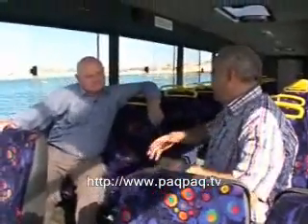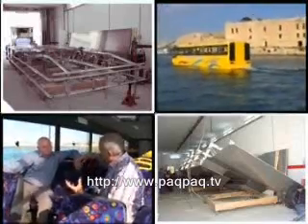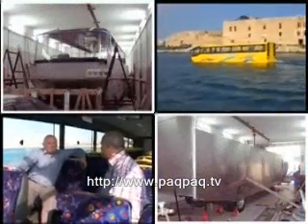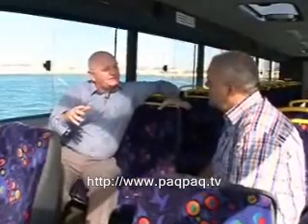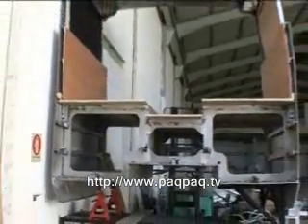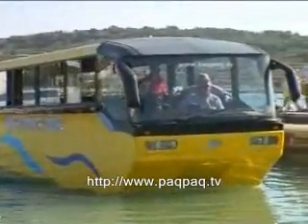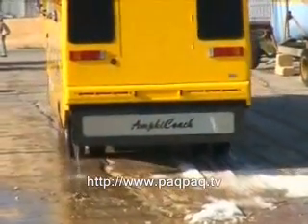Paqpaq: Amphibian Coach Test Drive Part 1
Paqpaq test drives an Amphibian Coach built in Malta